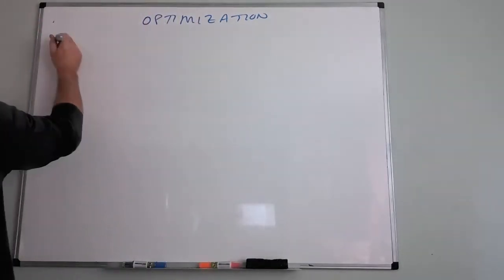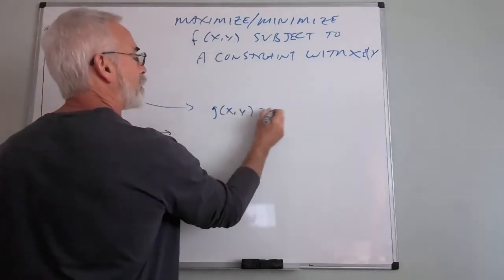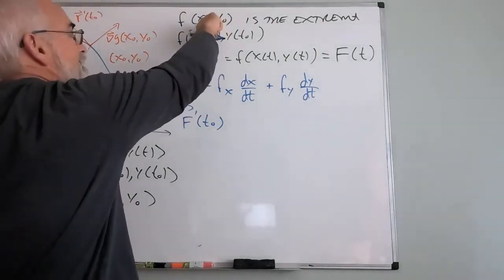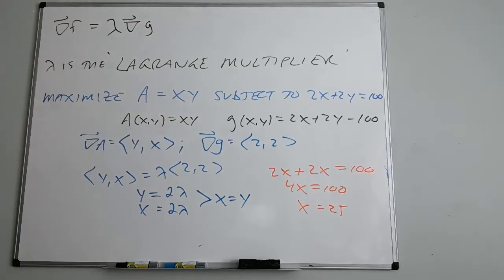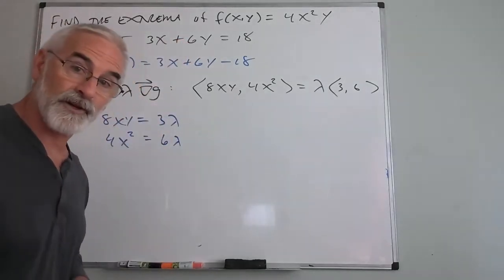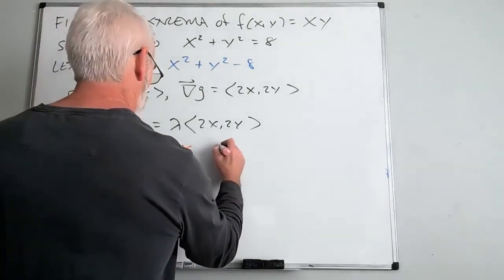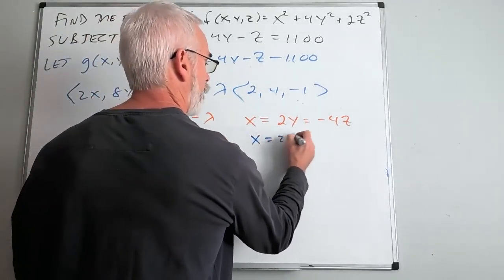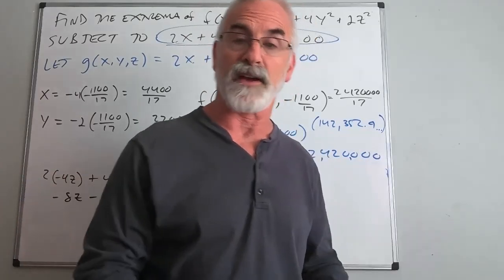Mar 23 252